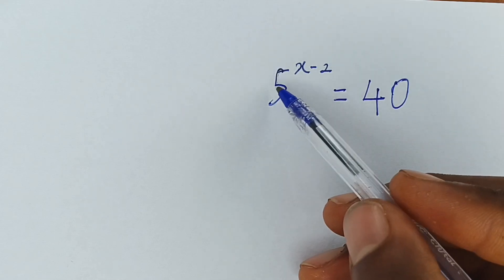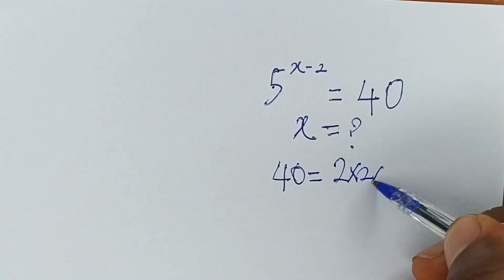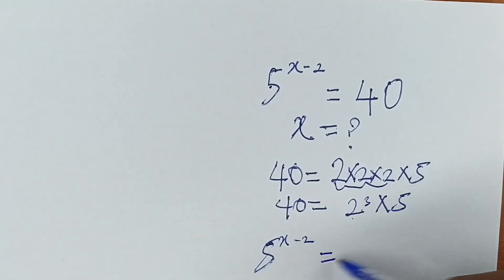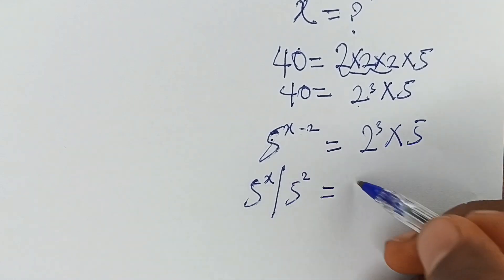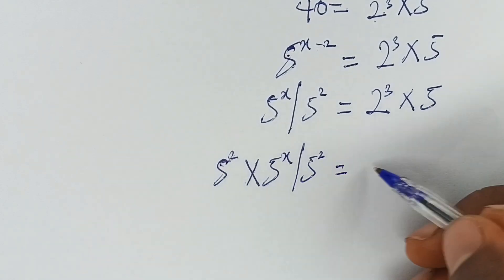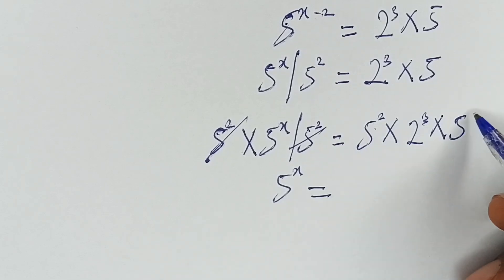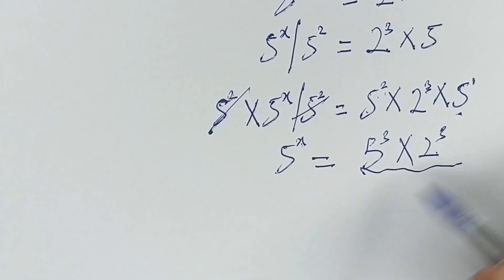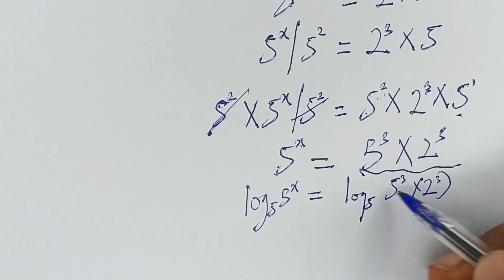Germany | Can You Solve This? | Math Olympiad